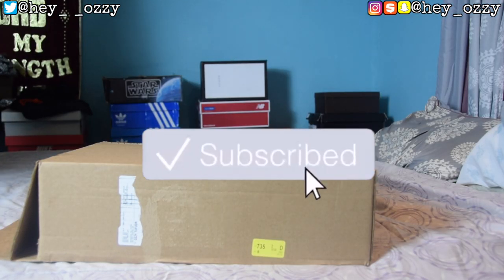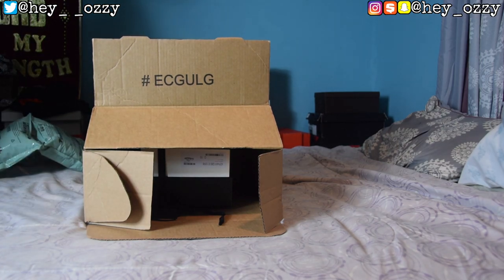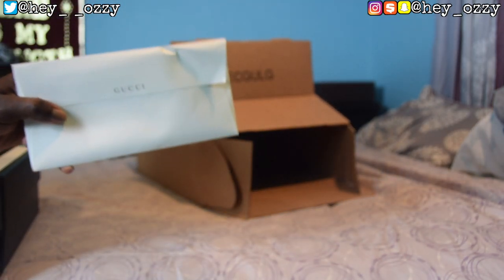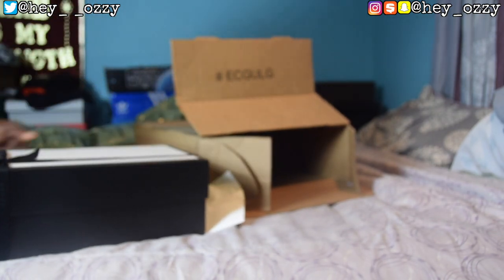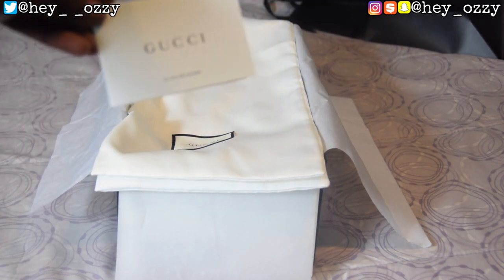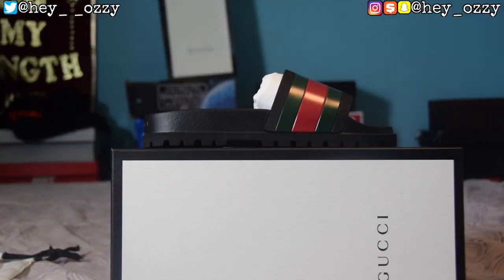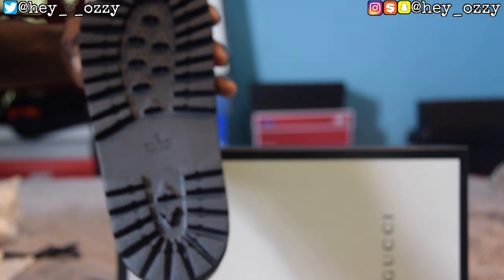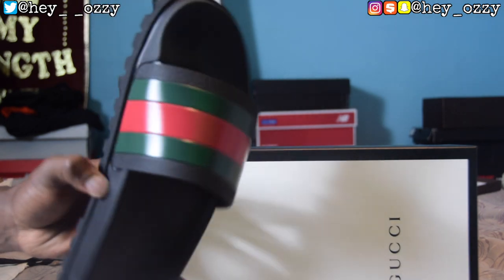Gucci Flip Flops Review (Black) + On Feet Review (Gucci Web Slide Sandals) (@hey_ozzy Instagram)